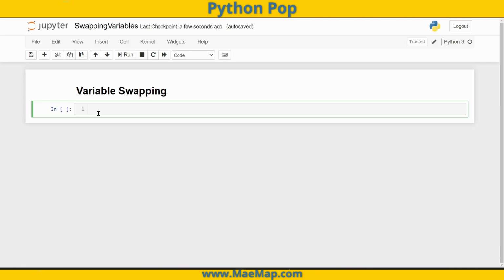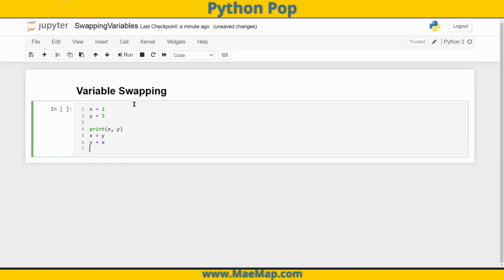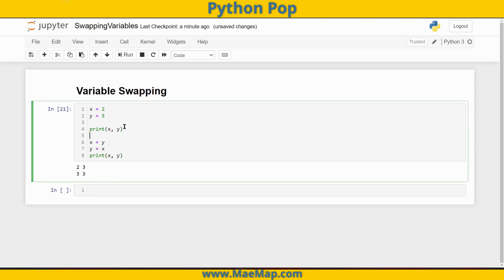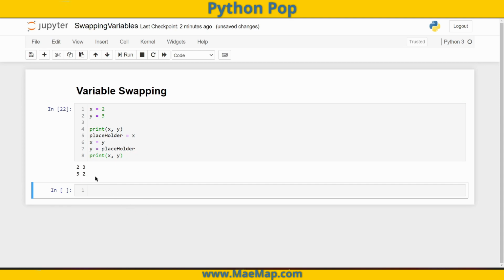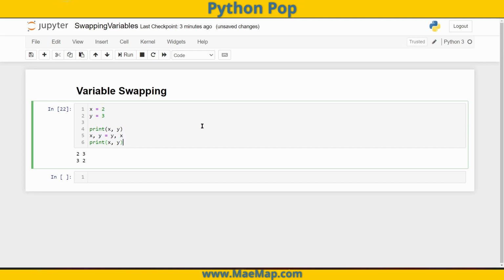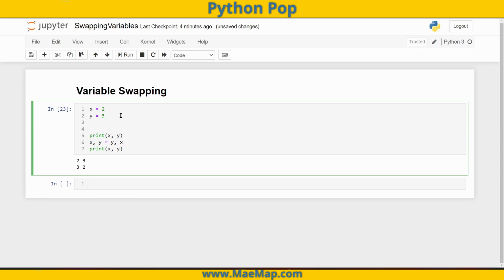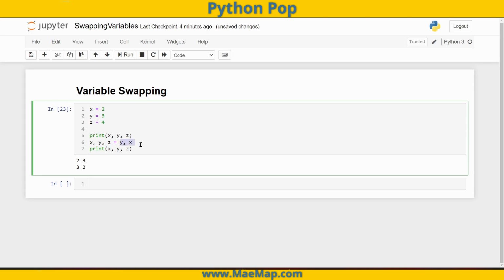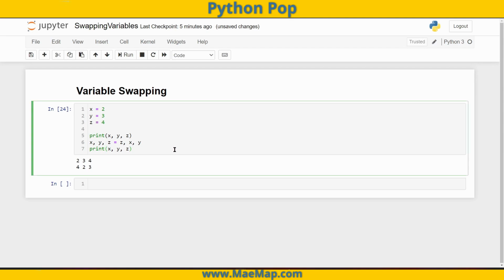Python Pop: Variable Swapping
Python Pop is a series of quick videos explaining different functions and commands from the Python language. 💻  This series also dives into some tips and tricks to help you code more efficiently.

In this video... Learn how to swap variables quick and easy! X can become Y and Y can become X is one simple, yet elegant, line of code. No more need for placeholder variables and extraneous typing! Check out how to do it in this video!

Python is a fun programming language to use. It is not only great for beginners who are just learning to code, but also intermediate and advanced coders. MaeMap is a wonderful resource for learning quick tips and tricks with Python! MaeMap posts videos weekly about math and programming which can be connected in many ways.

💛 Happy learning! 💙